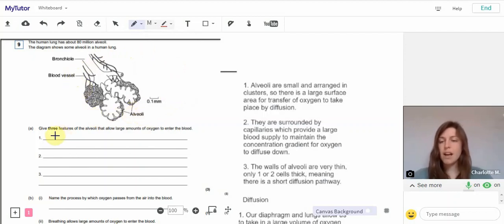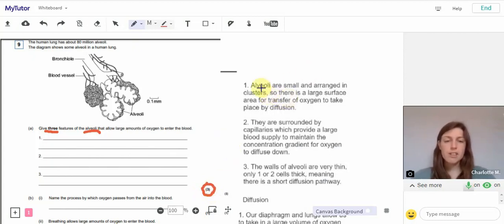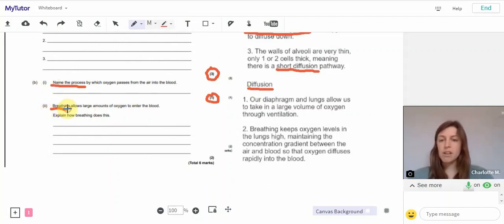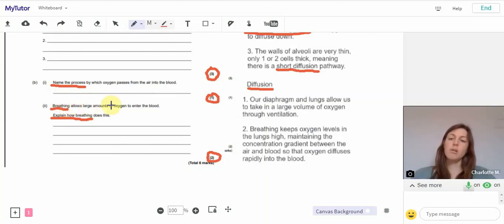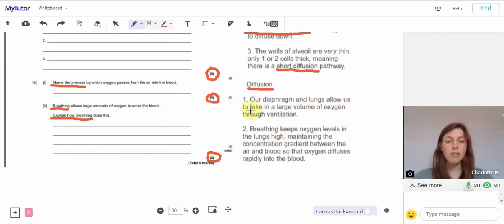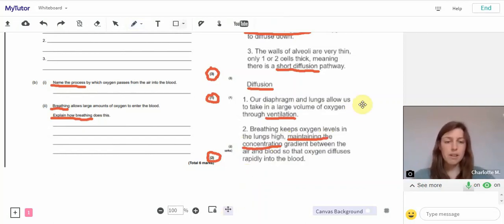Lung and Gas Exchange in the Lung - GCSE Biology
Find out about gas exchanges in the lung. This video can help you with past paper technique on this topic, within GCSE biology.